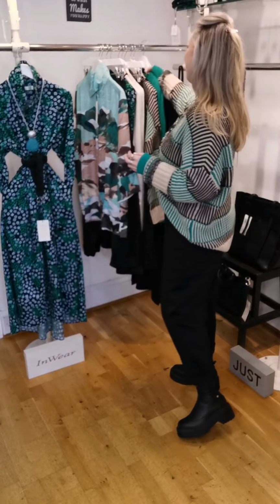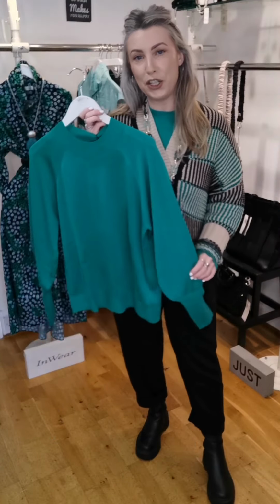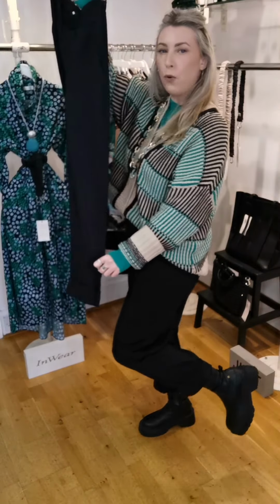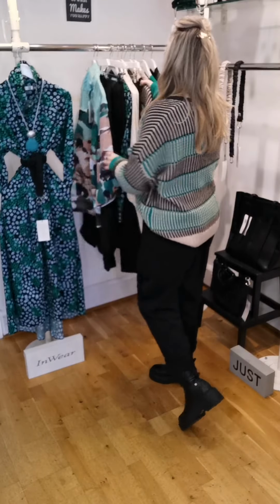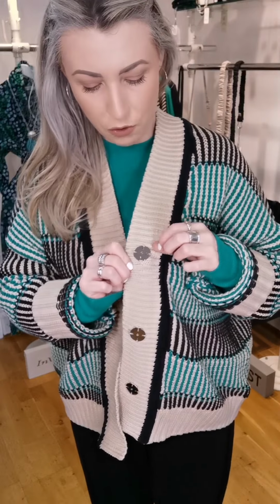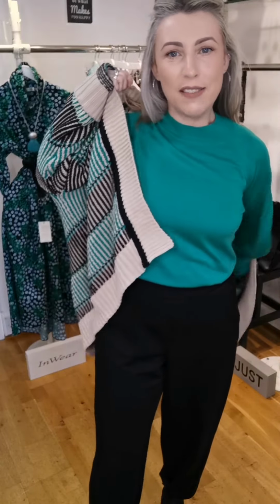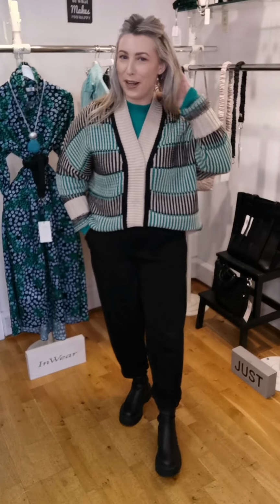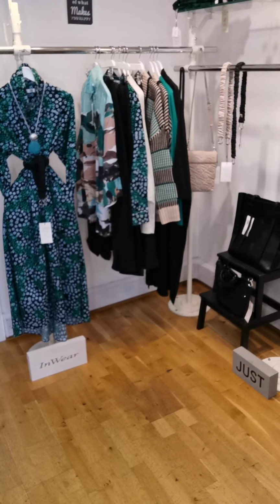InWear Spring 2022 🌱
This vibrant Spring collection is a beautiful little capsule, using shades of Pepper Green, Neutral Ecru & Classic Black.
So easy to integrate into your existing wardrobe, there's a freshness to the pieces that will make you feel like new!
I've finished the looks with jewellery from Corona Silver & Masai Copenhagen - International and a selection of handbags from InWear

Look 2

Clothing:
Knit Cardigan Green/Black/Sandstone Sizes S - XL €139 *Size S shown

Knit Pullover Pepper Green/Sandstone Sizes XS - XL €79.95 *Size S shown

Modal Jersey Jog Pants Black Sizes XS, M, L €99.95 *Size S shown

Accessories:
Link Necklace Green/Turquoise/Gold €85

If your size is not specified/sold out, I may be able to custom order, please let me know!
Smock Opening Hours Tue-Sat 11am-5pm